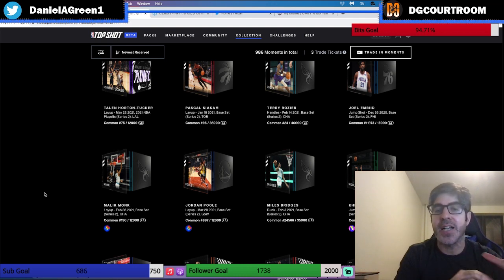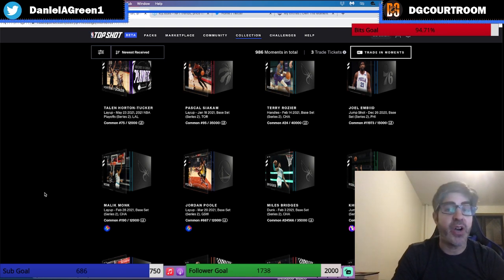The Judge’s Verdict: TopShot Must Buys Before S3